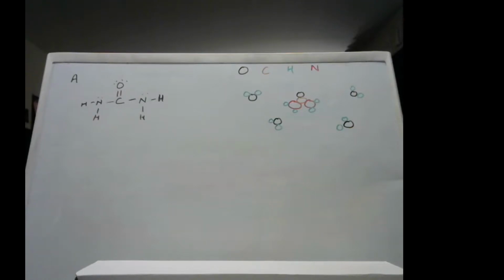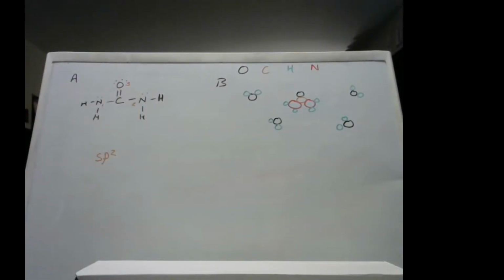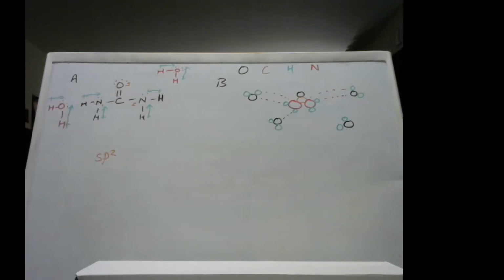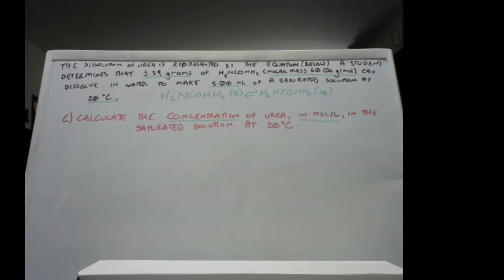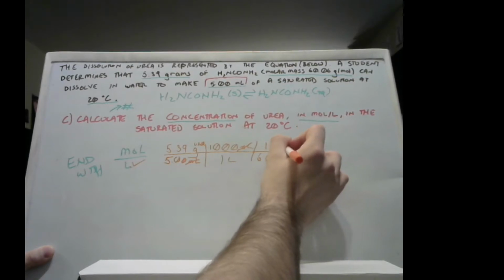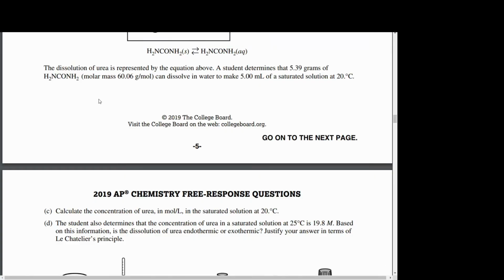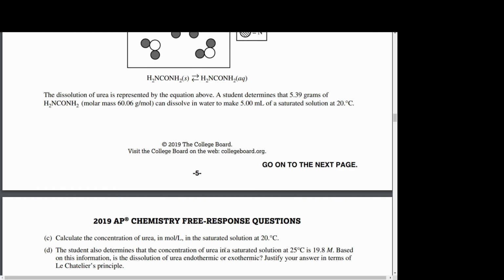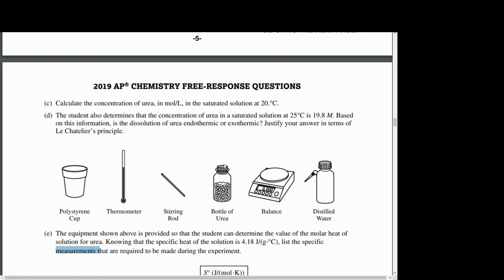2019 AP Chemistry FRQ1 Walkthrough